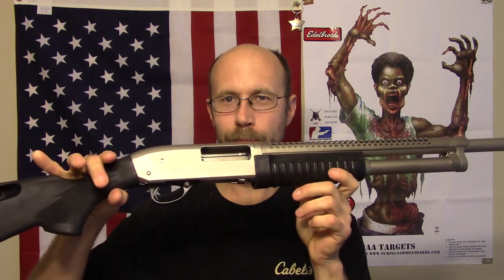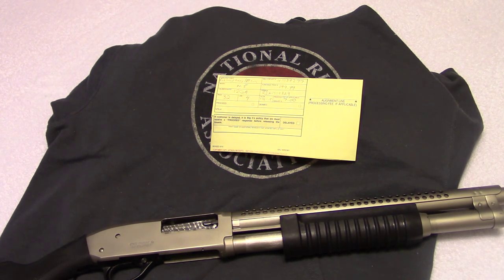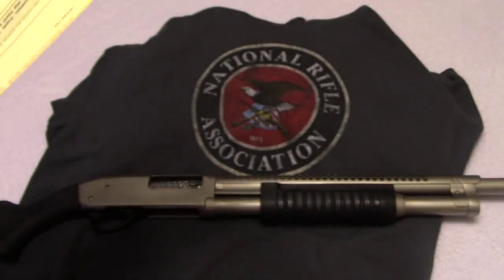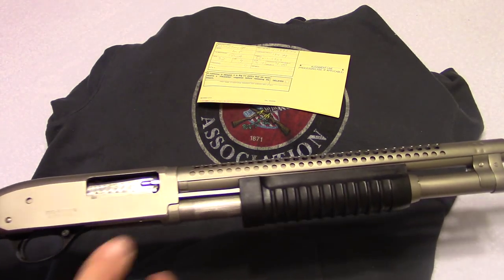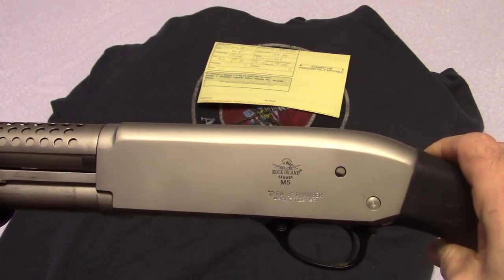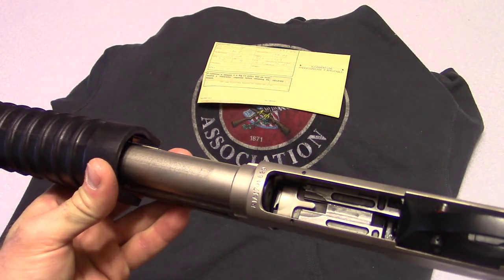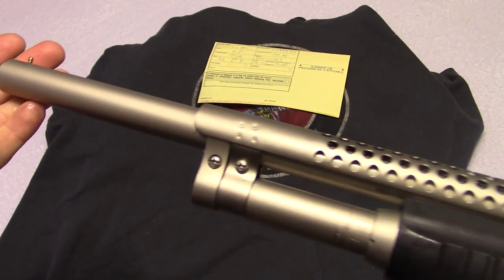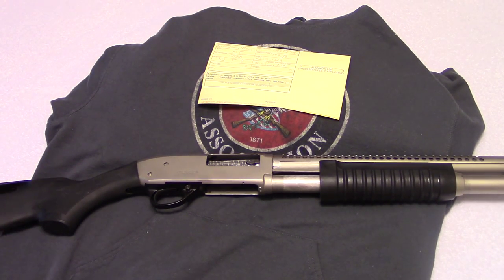Rock Island M5 12 Gauge Shotgun- First Look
I just picked up this Rock Island M5 12 gauge shotgun and I wanted to show it off to you guys. I have not shot this gun yet but when I do I will share it with you guys.
The Mosin Nagant Channel on FaceBook.